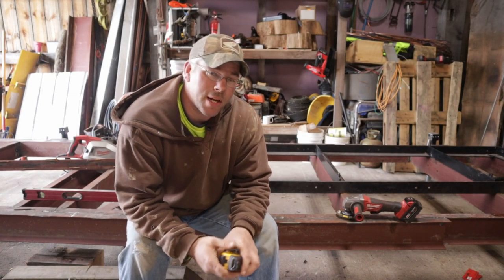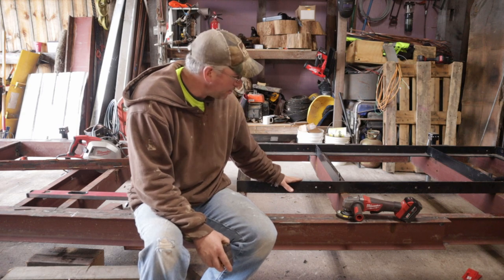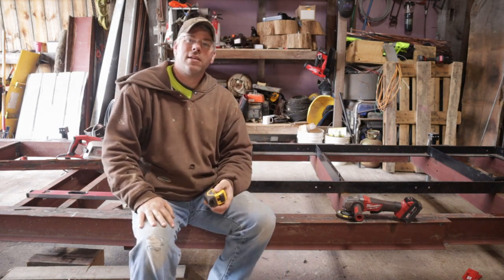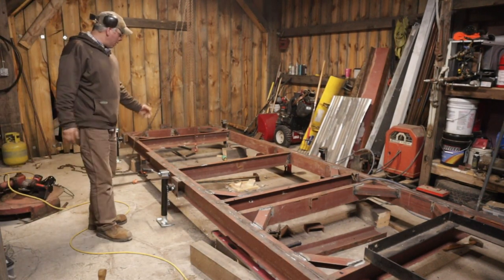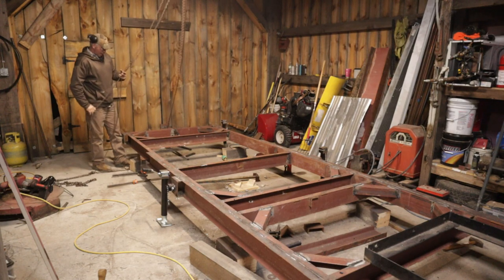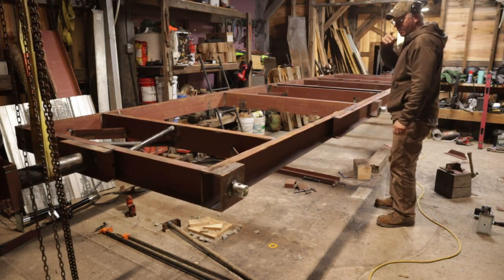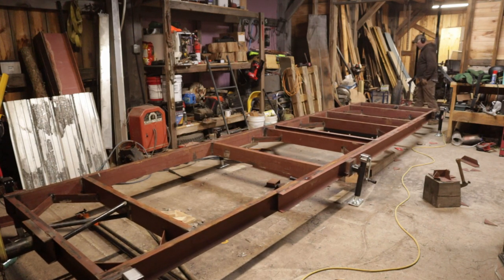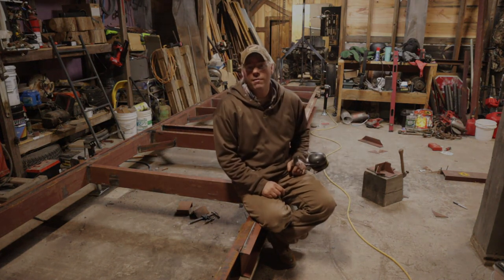Timber Frame 2.6: Doing Stupid Dangerous Stuff With Heavy Objects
Yes, we are back to some old tricks that involve very heavy objects in the timber frame and chain hoists.  Yes, I know that my last words will be "well that didn't work..."

TheTradesmanChannel Amazon Storefront
-a curated selection of tools and consumables for log and timber building.  You pay nothing extra for your purchases and the channel gets a kickback from Amazon as long as you access Amazon through the above link, you do not have to buy any of the items in the store.  This is a great way to support your favorite content creators.